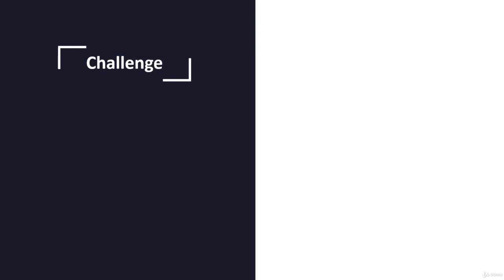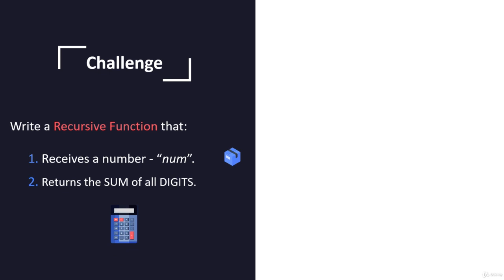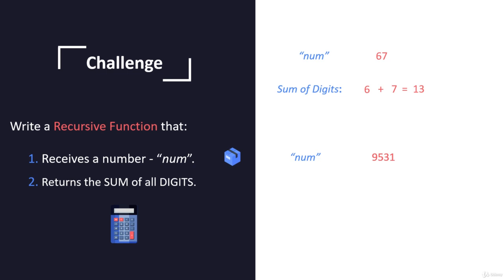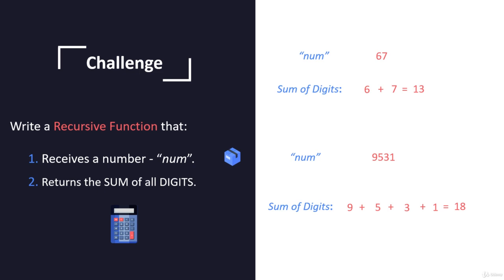Challenge #2 - Sum of Digits in a Number using Recursion in C Language| Lecture #42 Part 1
Description:
Welcome to Lecture #42 Part 1 of our Recursion series! In this session, we're introducing Challenge #2, which revolves around using recursion to calculate the sum of digits in a given number. This challenge not only provides an opportunity to practice recursive techniques but also reinforces your understanding of number manipulation.

Challenge Description:
Calculating the sum of digits in a number is a common problem that involves breaking down a number into its individual digits and adding them together. In this challenge, we'll guide you through the process of using recursion to find the sum of digits in a given number, demonstrating the power of recursive thinking and problem-solving.

Key Concepts Covered:

Introduction to the challenge: Finding the sum of digits using recursion.
Understanding the problem statement and its significance.
Formulating the recursive approach to calculate the sum.
Breaking down the problem into base case and recursive case.
Step-by-step walkthrough of the challenge solution.
Practical examples demonstrating recursive digit sum calculation.
Whether you're an aspiring programmer looking to enhance your problem-solving skills or an experienced coder seeking a stimulating challenge, this video is tailored for you. Solving this challenge will deepen your understanding of recursion and its application to number manipulation tasks.

Prepare to conquer the challenge of calculating the sum of digits using recursion and elevate your coding skills!